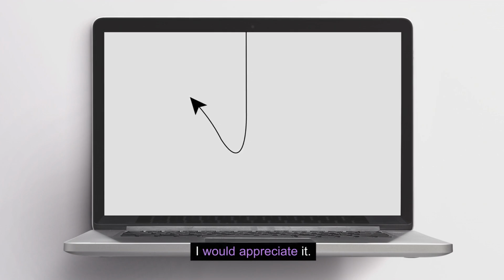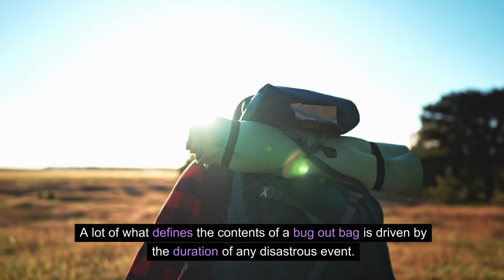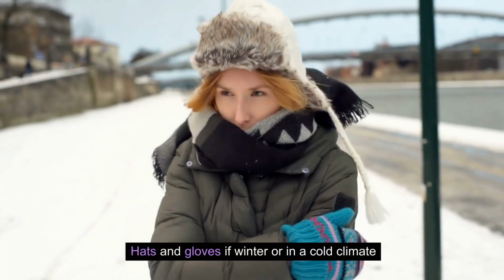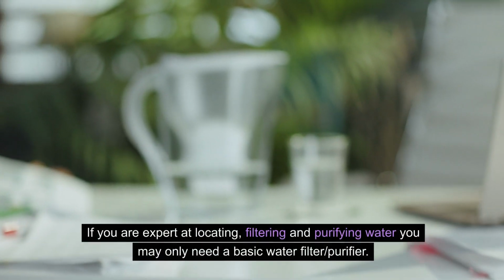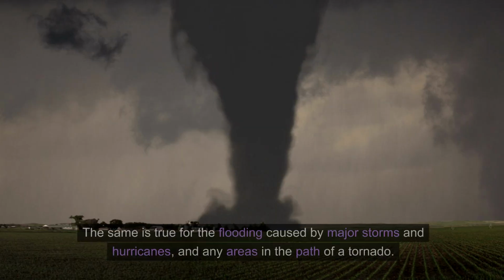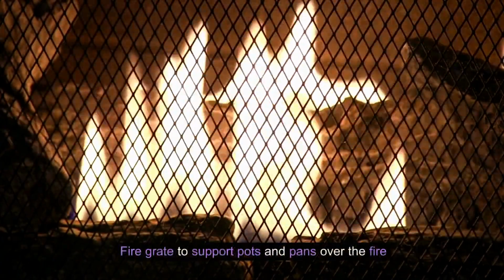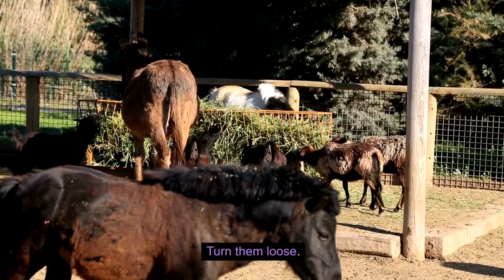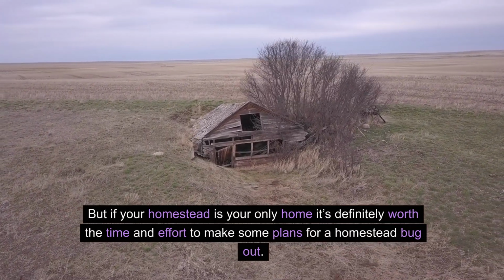Bug Out Basics For Preppers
Some products to consider for your prepping needs.

Prepper Food

Emergency Food Supply, Freeze-Dried Survival Food. 1,080 servings (25-year shelf life)

6 month supply of food (25 year shelf life)

Black Bean Burger Mix (25 year shelf life)

Emergency Radio with NOAA Weather Alert, Portable Solar Hand Crank AM FM shortwave radio

Prepper's Long-Term Survival Guide

Survival Vegetable Seeds Garden Kit Over 16,000 Seeds Non-GMO

Personal Water Filter

The Survival Tabs 60-Day 720 Tabs Emergency Food Ration Survival MREs Food Replacement

Breakfast Emergency Food Supply (30-Year Shelf Life)

Breakfast Emergency Food Supply 4 Gallon Pail

Survival Shovel with Axe, Multifunctional Tactical Folding Shovel Hatchet Flashlight Combo with Extension Handles

Solar Charger 25000mAh, Hiluckey Outdoor USB C Portable Power Bank with 4 Solar Panels

E-SHIDAI 2pcs Solar/Rechargeable Multi Function 1000 Lumens LED Flashlight, with Emergency Strobe Light

Go Time Gear Life Tent Emergency Survival Shelter – 2 Person Emergency Tent

vAv YAKEDA Tactical Vest Outdoor Ultra-Light Breathable Training Airsoft Vest Adjustable for Adults

Full Face Organic Vapor, Chemical, & Particulate Respirator

Pocket Chainsaw with Paracord Handle

JUDY Emergency Kits - The Prepper System Bundle - Supports 10 People for 72 Hours

Emergency Survival First Aid Kit, Tactical Gear Bug Out Bag

Survival Kits Camping kit - Tactical Gear Accessories Molle Attachments Survival Kit EDC Military First Aid Kit

Emergency Rain Poncho with Mylar Blanket Liner

Surviveware 72-Hour Emergency Preparedness Survival Backpack, Stocked for 2 People